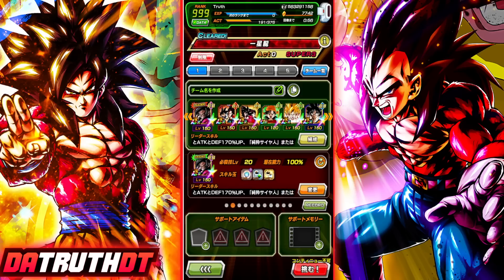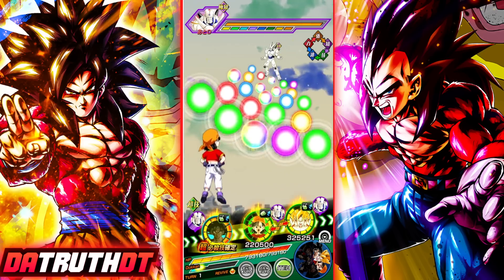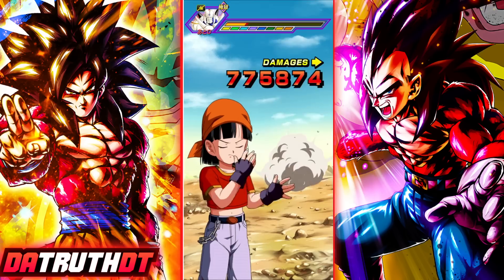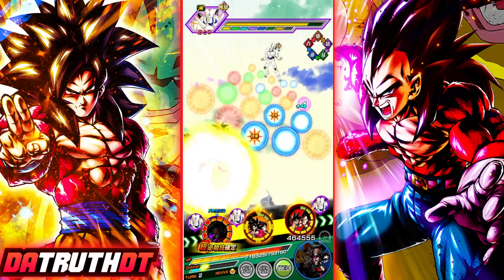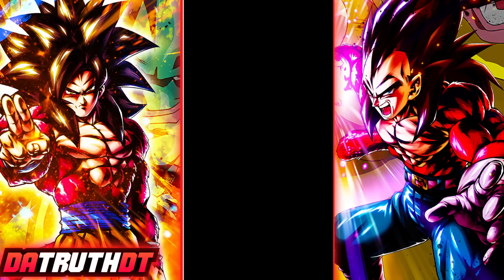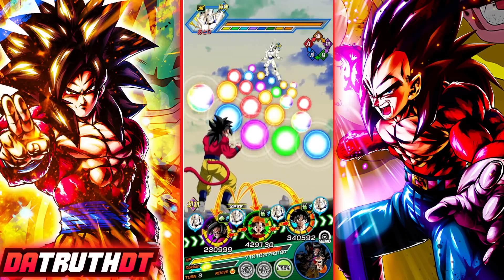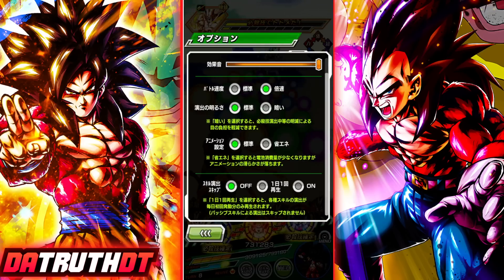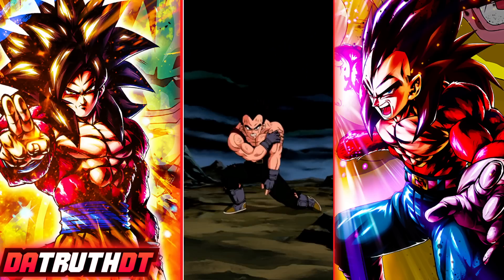LR FULL POWER SSJ4 GOKU VS. SYN SHENRON! BIRTH OF THE SHADOW DRAGONS! (DBZ: Dokkan Battle)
Video Title: LR FULL POWER SSJ4 GOKU VS. SYN SHENRON! BIRTH OF THE SHADOW DRAGONS! (DBZ: Dokkan Battle)